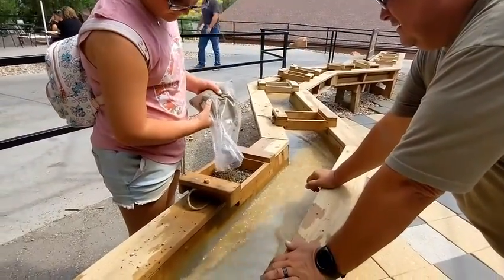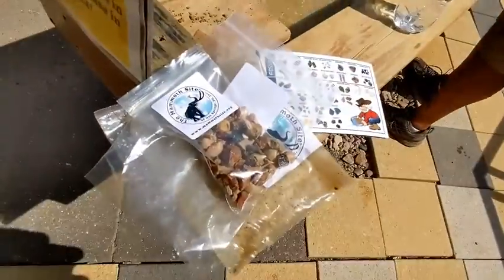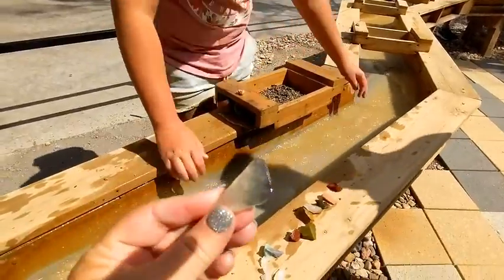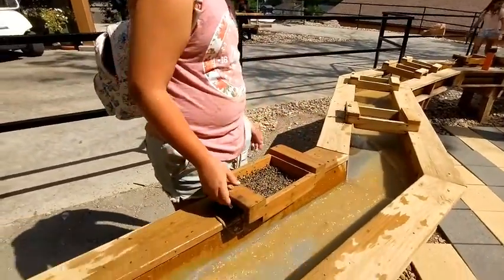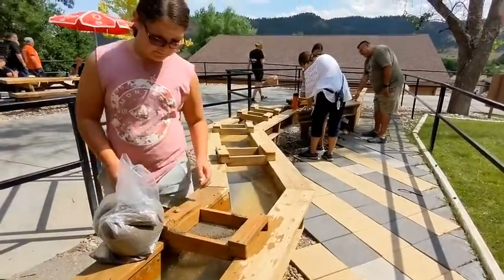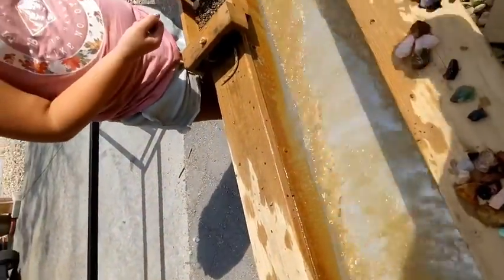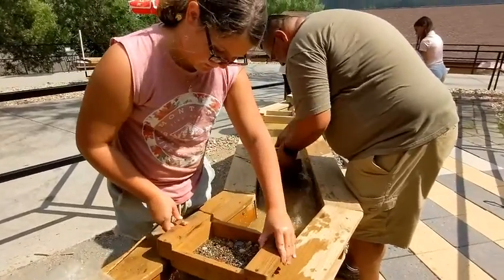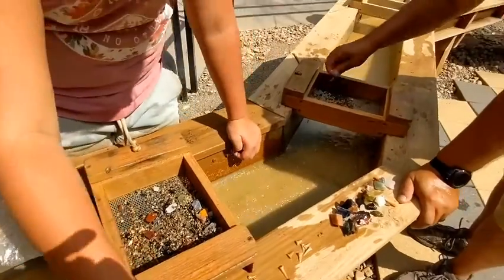Mammoth Site Panning